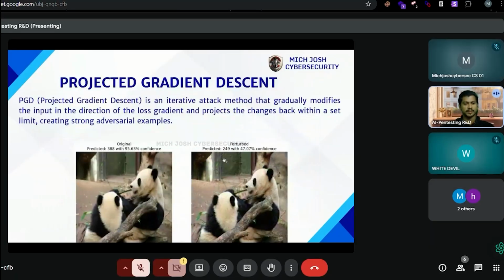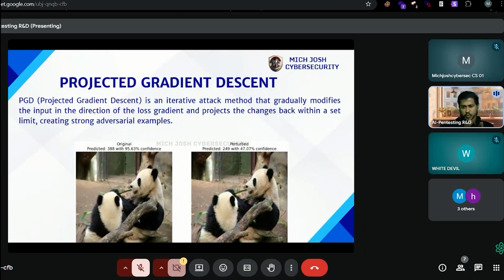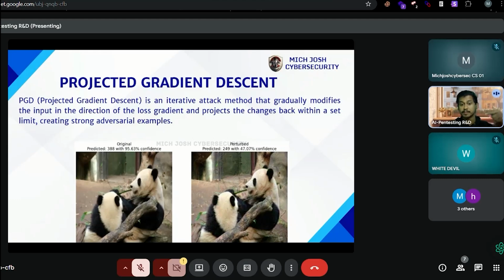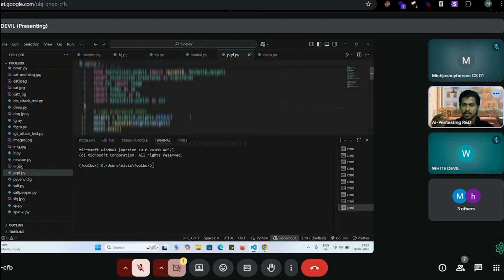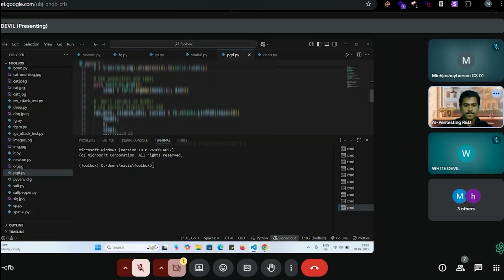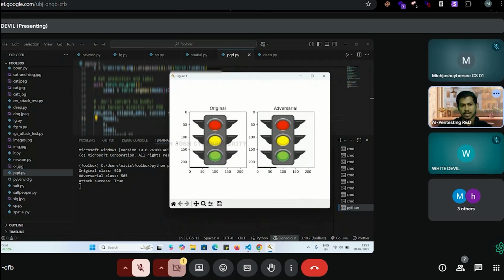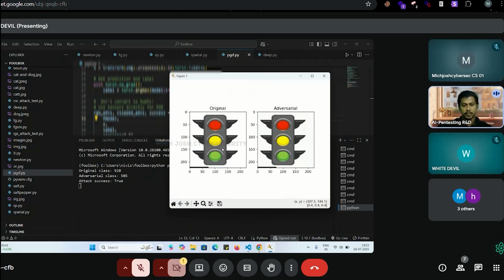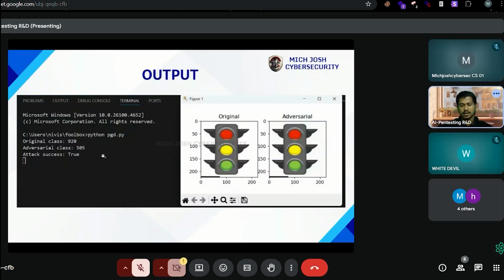🤖 𝐀𝐈 𝐏𝐄𝐍𝐓𝐄𝐒𝐓𝐈𝐍𝐆 - 𝐅𝐎𝐎𝐋𝐁𝐎𝐗 [ 𝐏𝐑𝐎𝐉𝐄𝐂𝐓𝐄𝐃 𝐆𝐑𝐀𝐃𝐈𝐄𝐍𝐓 𝐃𝐄𝐒𝐂𝐄𝐍𝐓 𝐀𝐓𝐓𝐀𝐂𝐊 ]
𝐏𝐑𝐎𝐉𝐄𝐂𝐓𝐄𝐃 𝐆𝐑𝐀𝐃𝐈𝐄𝐍𝐓 𝐃𝐄𝐒𝐂𝐄𝐍𝐓 - Explain in 8 minutes

PGD (Projected Gradient Descent) is an iterative attack method that gradually modifies the input in the direction of the loss gradient and projects the changes back within a set limit, creating strong adversarial examples.